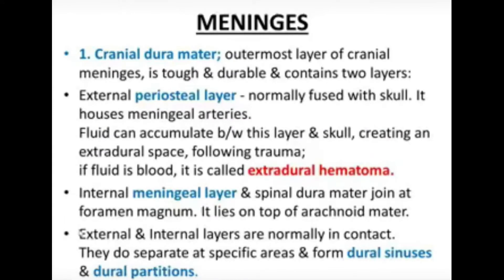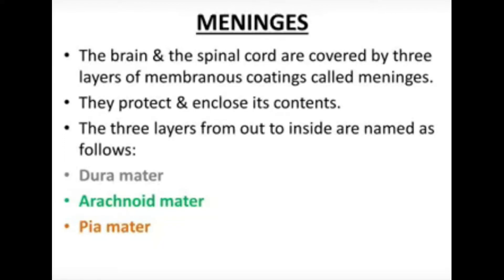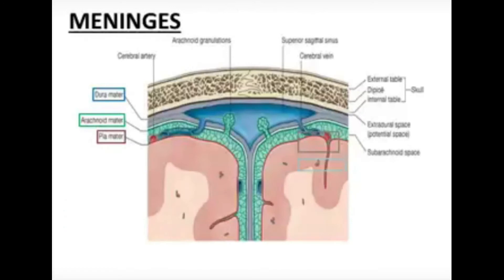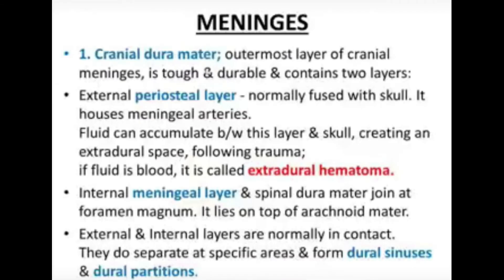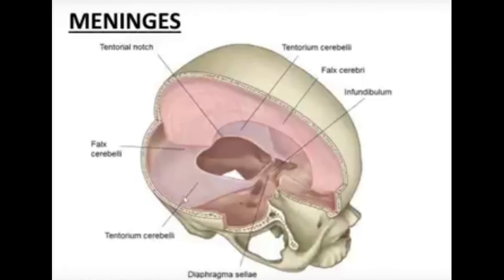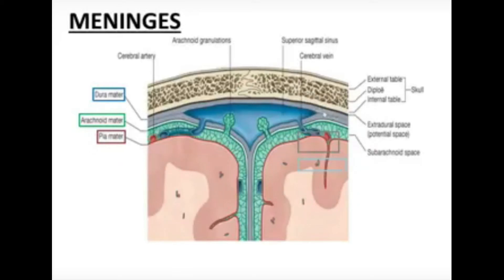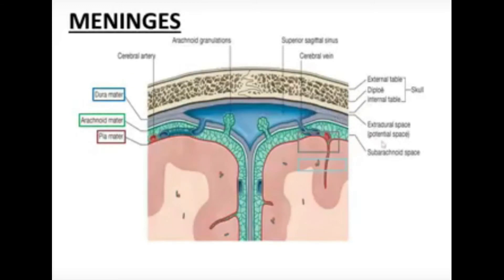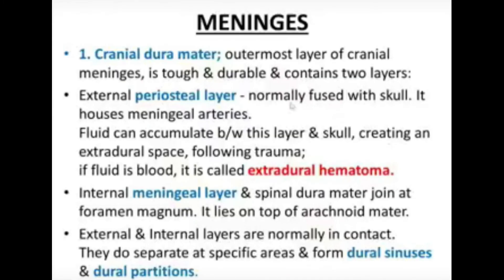Meningeal Layers & Extradural Hematoma